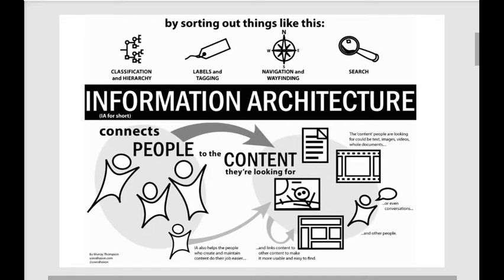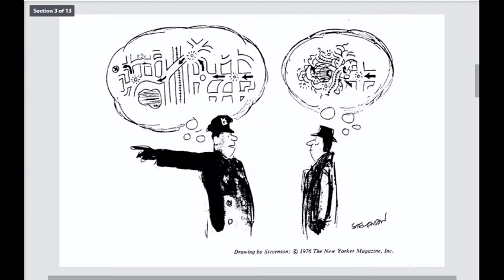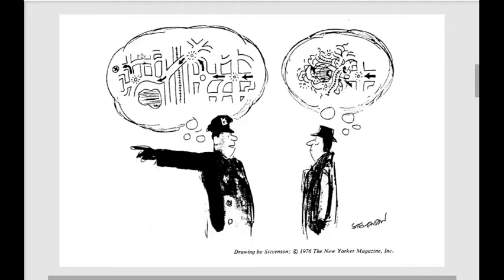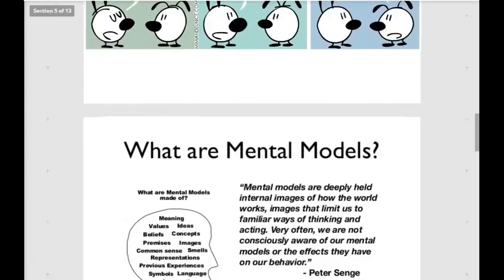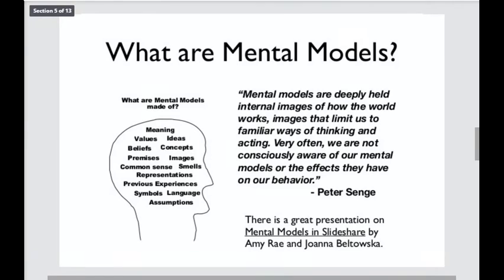The Psychology Of Information Architecture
Cognitive psychology is the study of the human mind and its internal characteristic. It is the examination of how we learn, memorize, pay attention, perceive, reason, communicate, develop and fully grasp concepts, and make judgments.

LinkedIn: @ADC.DP Creative Consulting Agency